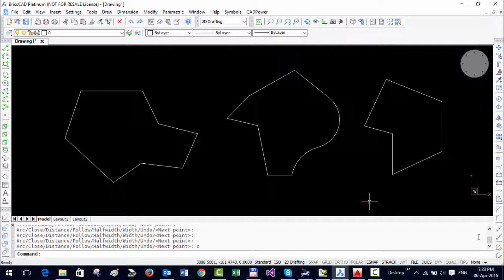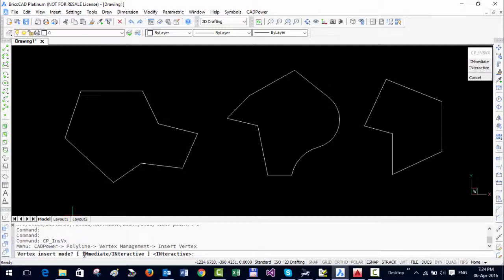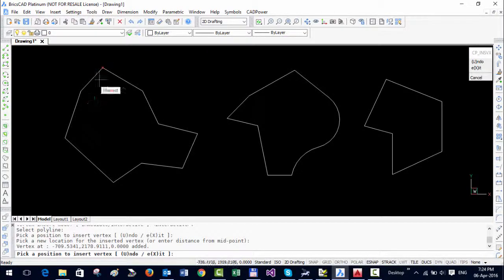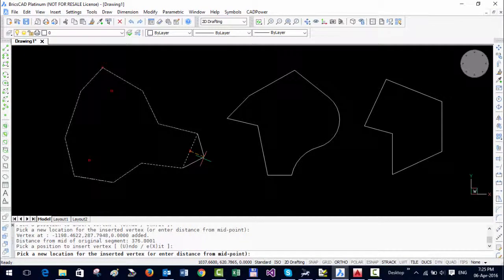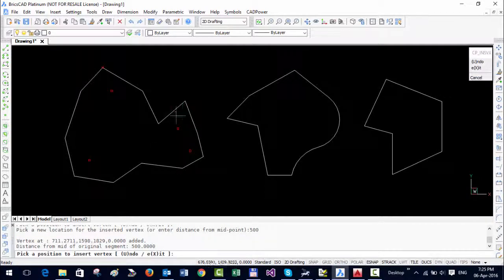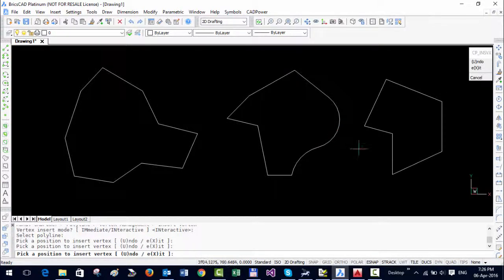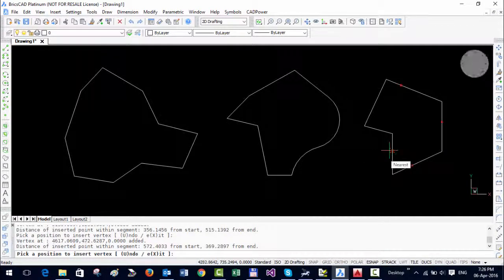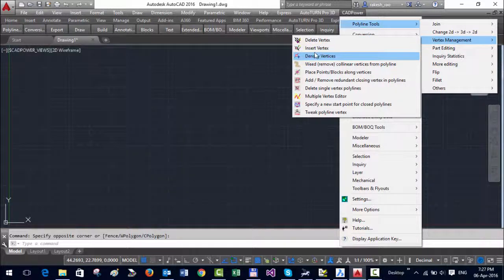Insert Polyline Vertex Tools using CADPower | CADPower Tutorials | Designsense Softwares | CP_INSVX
In this video we are going to cover CP_INSVX Command using CADPower in AutoCAD, BricsCAD, ZWCAD and ARES Commander Software.
Video Description:
Pick any point along a polyline and add a vertex at the picked location. A handy shortcut resulting in much fewer mouse clicks than using the Pedit - Edit Vertex-Next.

365/8, “Hasmitha Avenue”, First Floor
16th Main Road, Jayanagar 4T Block,
Bengaluru – 560 041, India.